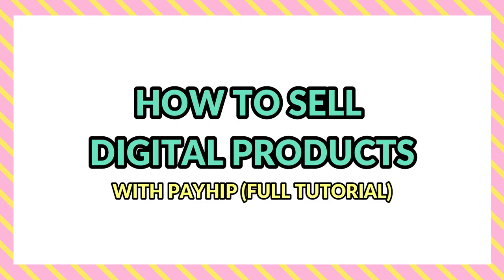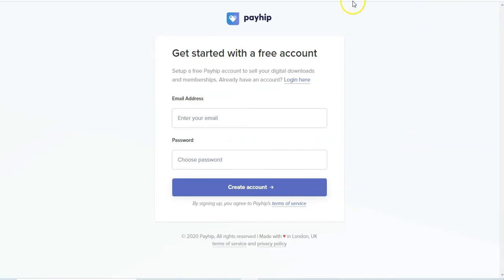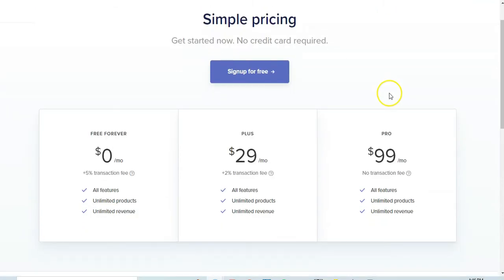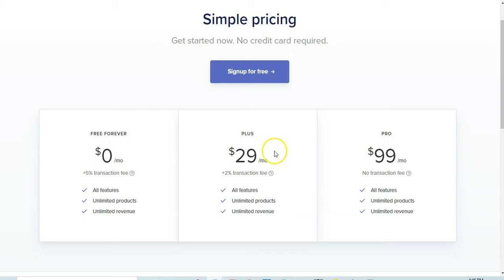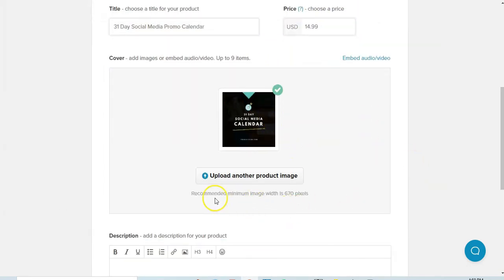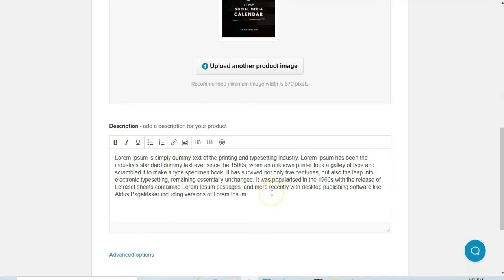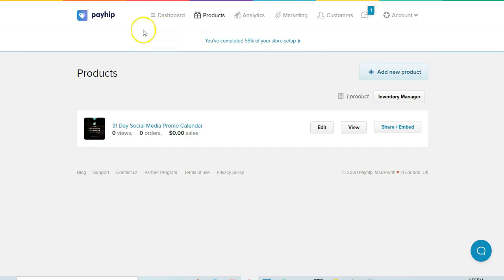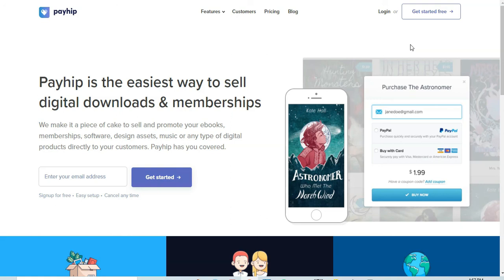Payhip Tutorial: How to Sell Digital Products Online (EASY and FREE )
Learn how to Sell Digital Products Online Easy and FREE with Payhip using this tutorial.

101 Money Making Digital Products You Can Create and Sell

The Passive Income Product Planner
Passive Income LogBook and Tracker